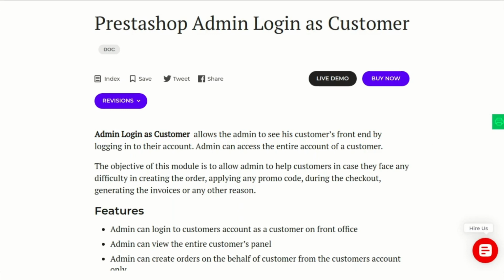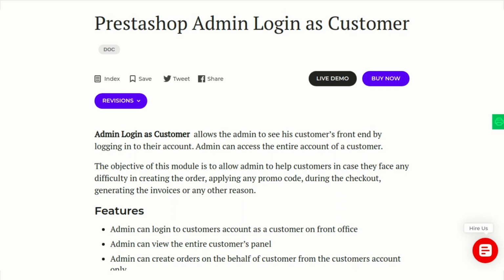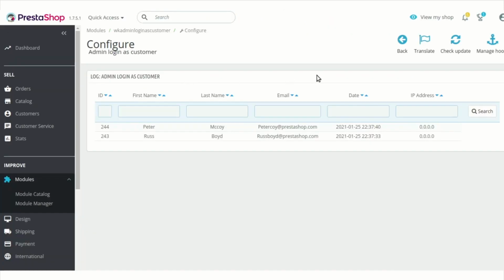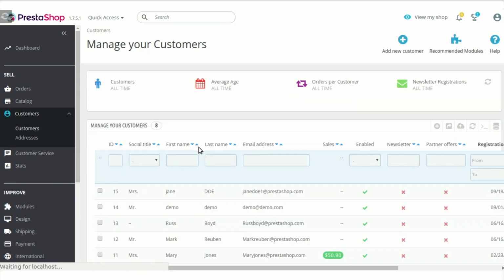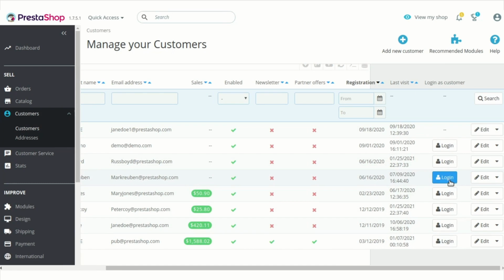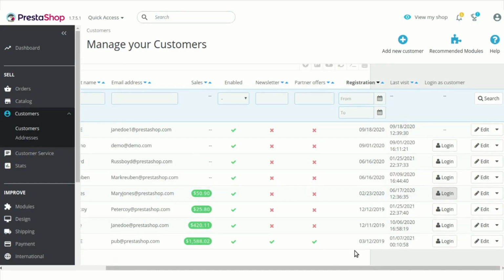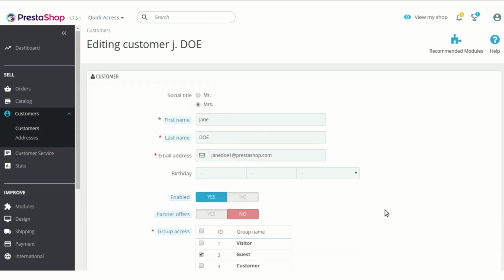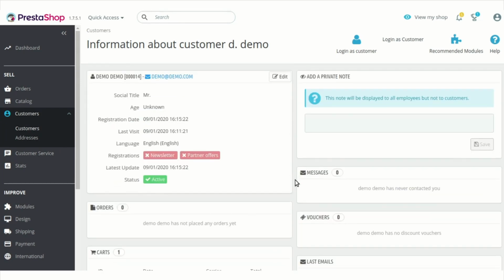Prestashop Admin Login as Customer - Workflow & Configuration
There are many instances when a customer faces difficulty while shopping or navigating through your store. That it becomes very difficult for a store admin to provide solution based on customer's narration.

In cases like those, Prestashop Admin Login As Customer module can really help. An admin can login to any customer account to check the problem that a customer is facing. Based on the evaluation of problem, admins can provide solution accordingly.

2. Raise a Ticket via our HelpDesk system